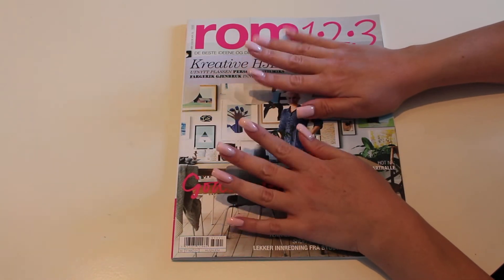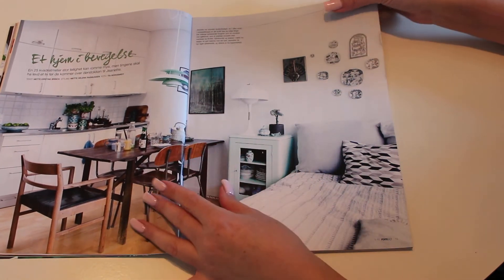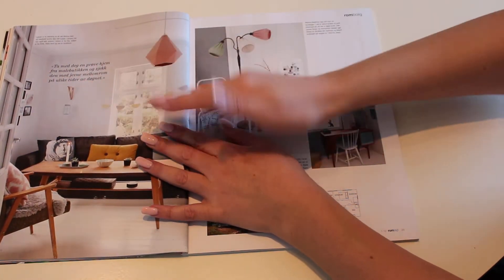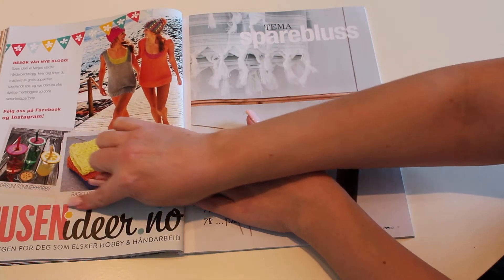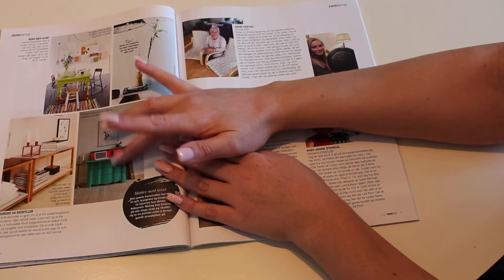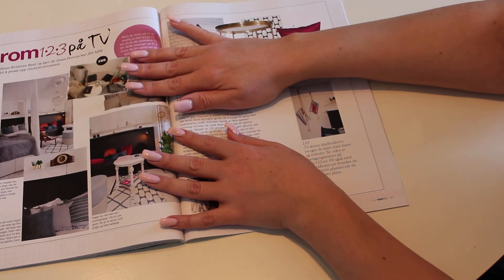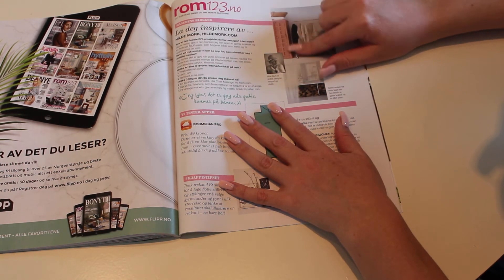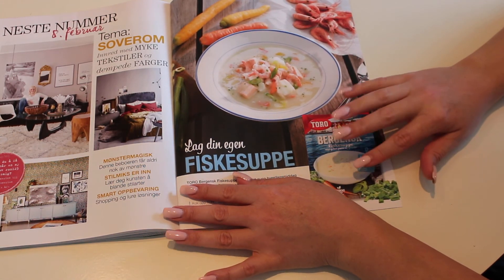ASMR flipping through magazine, soft whispering